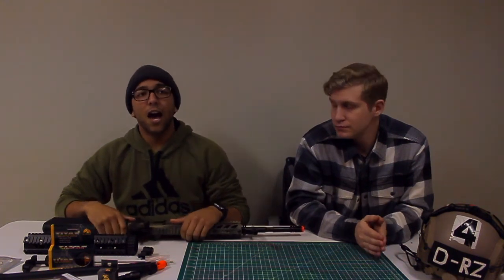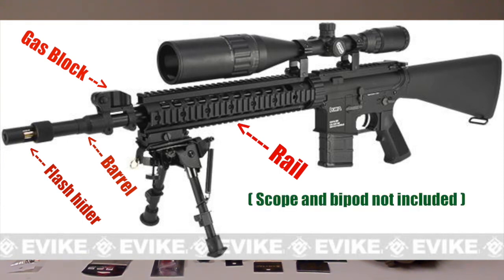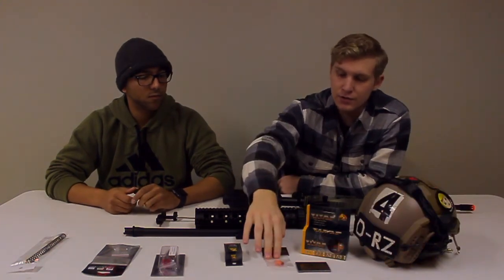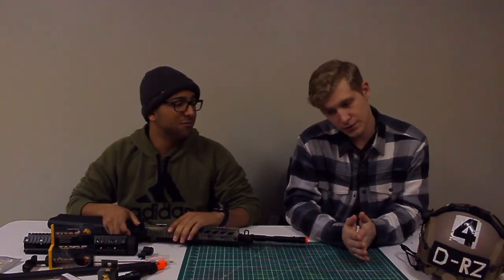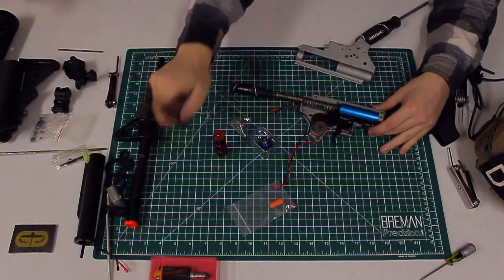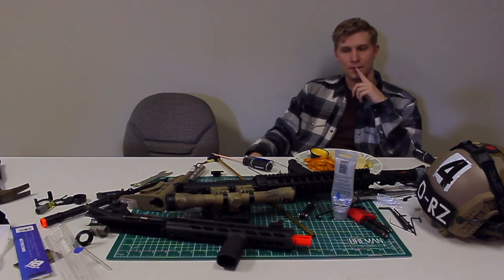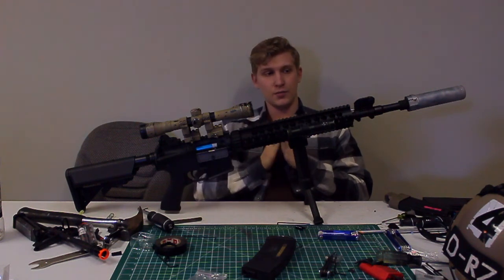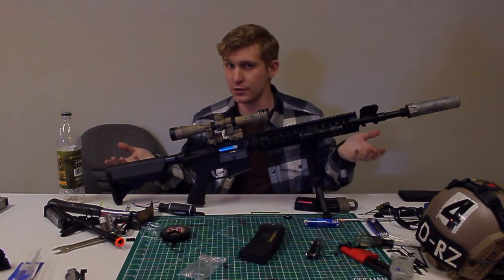AIRSOFT MK12 "HOW TO BUILD" (using stock G&G)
D-RZ Productions teams up with childhood friend Carlos Jorge to build a "Lone Survivor" style MK12 rifle out of a stock G&G combat machine.  The purpose of this video is to show DMR enthusiast how they can build their very own DMR, but for an affordable price.

All the parts for this build can be found @evike.com

List of parts used:

: Lonex A-2 version 2 motor
: Matrix V2 metal nozzle
: Matrix Mk12 Mod0 conversion kit
:Krytac orange bucking

(The piston with metal teeth , metal piston head , and m150 spring were not used in final build )
(Performance seen in this video was achieved with just a metal nozzle, a Lonex A-2 motor, and Krytac orange bucking. All other internals are stock)